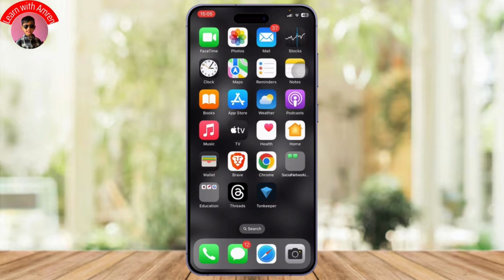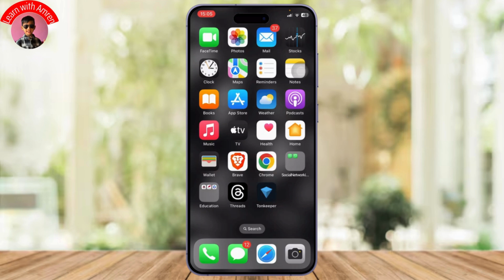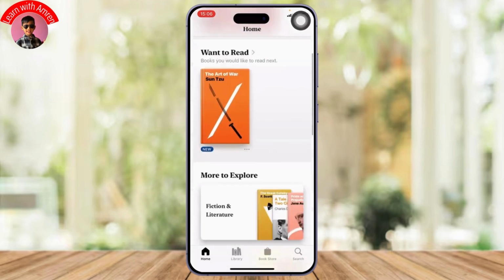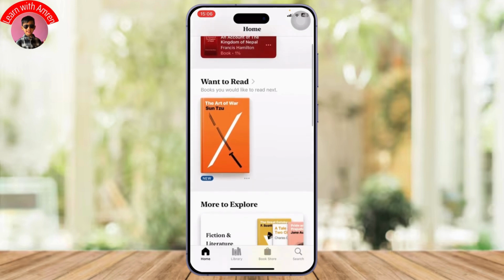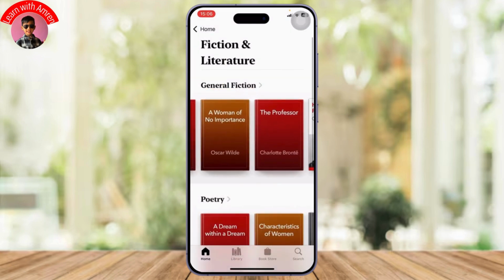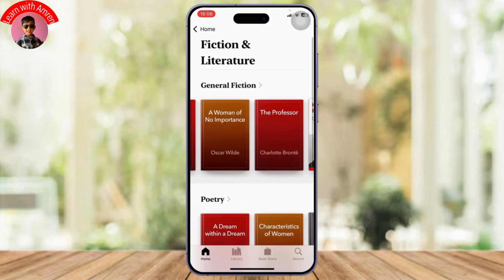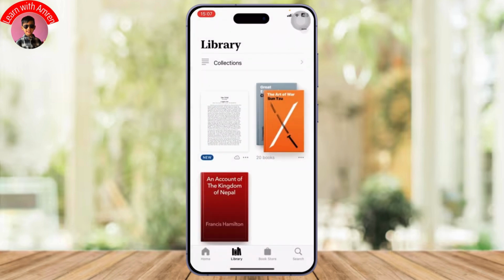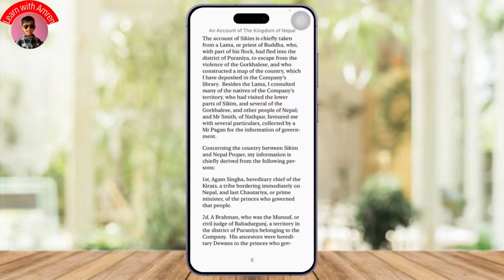3 Tips for Using Apple Books App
3 Tips for Using Apple Books App
Want to make the most out of the Apple Books app? This video will guide you through 3 essential tips to enhance your reading experience. Whether you're asking, "How do I use Apple Books effectively?" or looking for ways to organize your library and customize your reading preferences, this tutorial has you covered. Learn how to unlock hidden features, manage your books, and enjoy reading like never before. Watch now to discover 3 tips for using the Apple Books app!

Timestamps:
00:00 3 Tips for Using Apple Books App
00:10 How to Customize Your Reading Experience in Apple Books